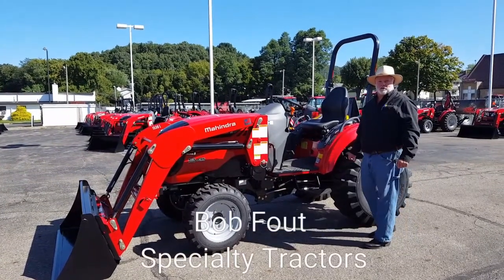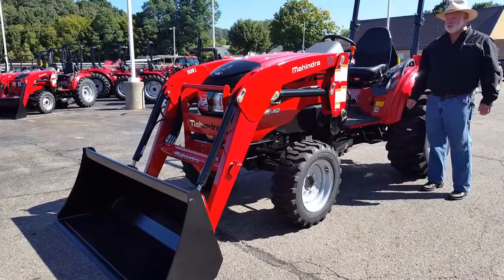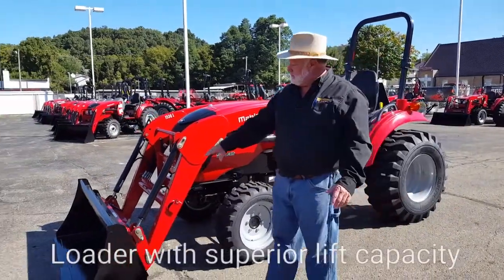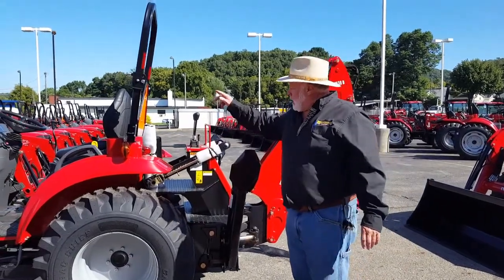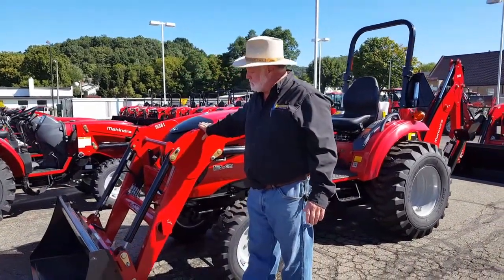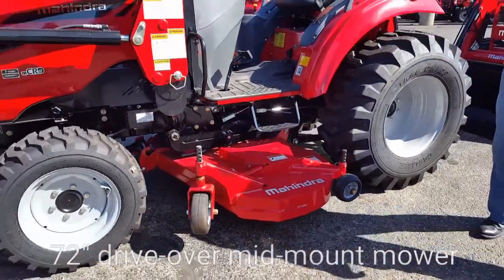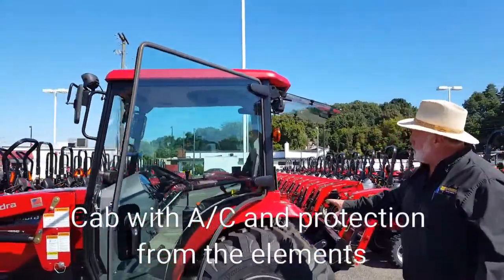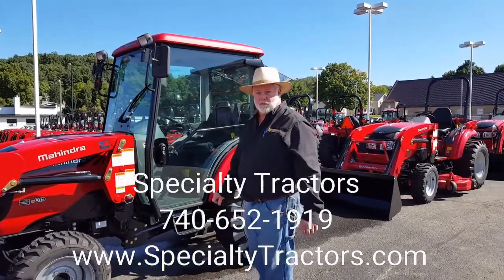Specialty Tractors: Mahindra 1500 Series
From loaders and backhoes to cabs and snow removal equipment, Mahindra's 1500 series has a wide range of available attachments and implements!